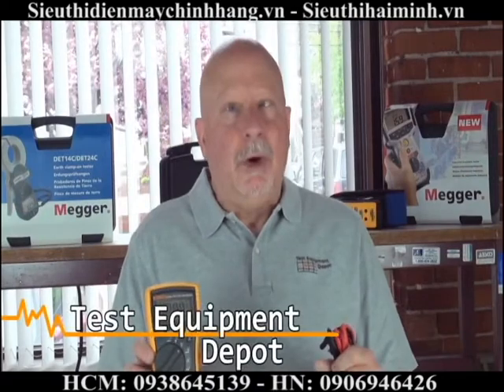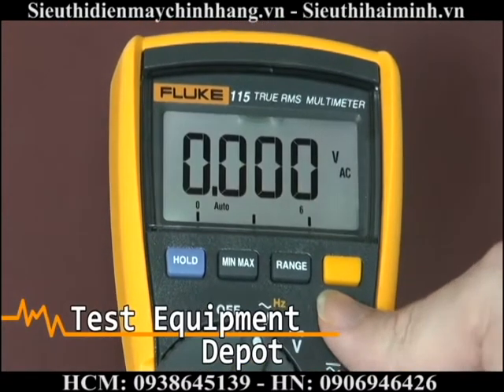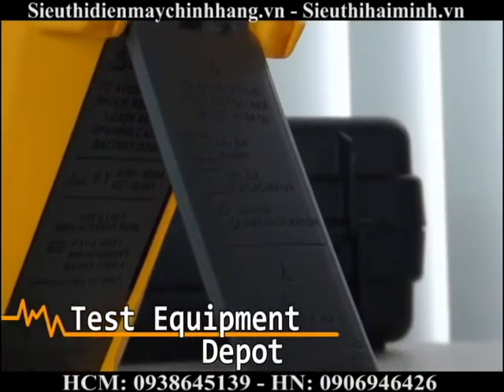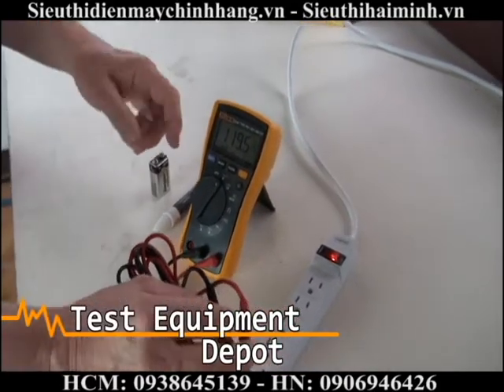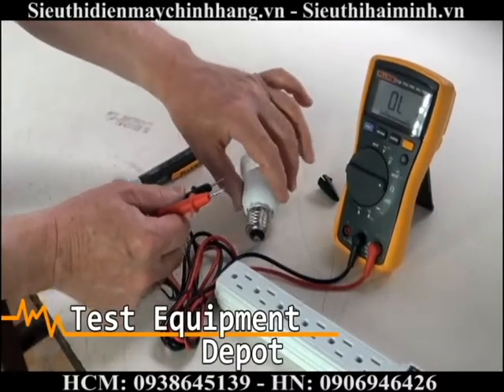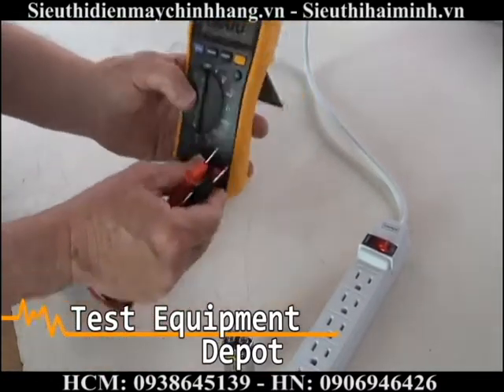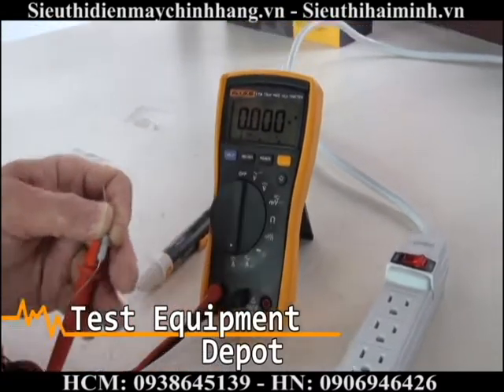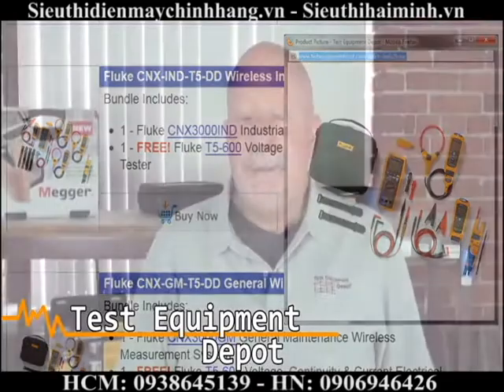Cách sử dụng đồng hồ vạn năng Fluke 115 kỹ thuật số cầm tay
Đồng hồ đo điện vạn năng Fluke 115.

Tính năng : dong ho van nang Fluke 115
Tính năng sản phẩm :
Lớn màu trắng đèn nền LED để làm việc trong khu vực không đủ ánh sáng
Sức đề kháng và liên tục
Tần số và điện dung
Điện áp tối đa AC / DC 600V
Đo lường hiện tại 10A AC / DC (20 Một tình trạng quá tải cho 30 giây tối đa)
Min / Max / Trung bình để ghi lại tín hiệu biến động
CAT III 600 V an toàn đánh giá cao nhất
An toàn phù hợp
Tất cả các yếu tố đầu vào được bảo vệ để CE, IEN61010-1 CAT III 600V.UL, CSA, TÜV niêm yết và VDE.

Video giới thiệu và hướng dẫn cách sử dụng đồng hồ vạn năng Fluke 115 chi tiết.

Công ty Hải Minh chuyên nhập khẩu và phân phối chính hãng các dòng thiết bị đo điện, đồng hồ vạn năng chất lượng với giá cạnh tranh nhất thị trường.

CÔNG TY TNHH TMDV XUẤT NHẬP KHẨU HẢI MINH
Hồ chí Minh: 5A Đường D3, Phường 25, Q.Bình Thạnh.
Hà Nội: Ngõ 495, Nguyễn Trãi, P.Thanh Xuân Nam, Quận Thanh Xuân